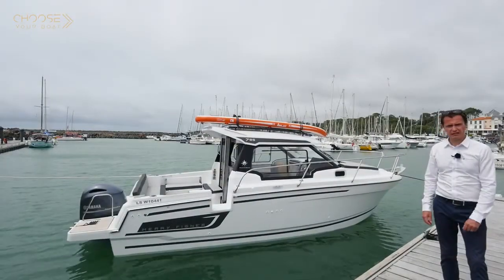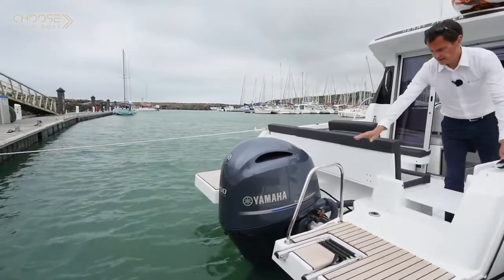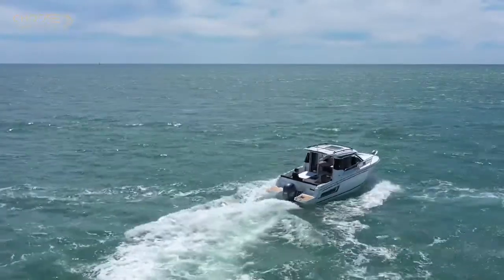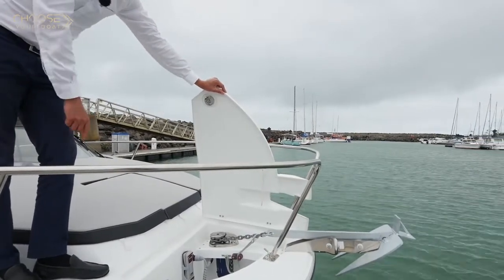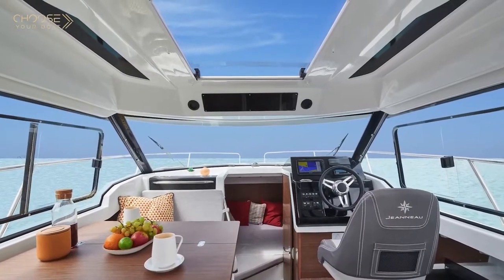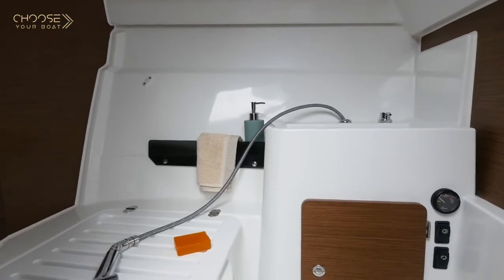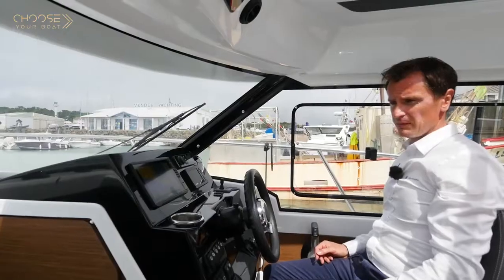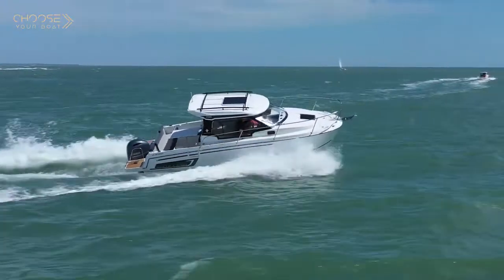MERRY FISHER 795 SERIE 2 Jeanneau Guided Tour in English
A true weekender with an outboard engine, the Merry Fisher 795 Series 2 features a dynamic design and a new hull with a versatile, traditional V shape.